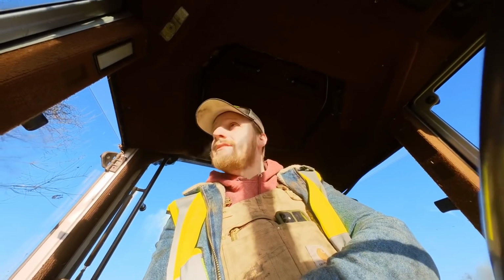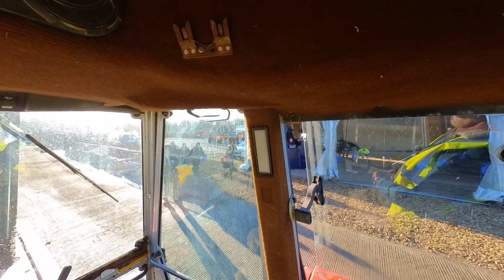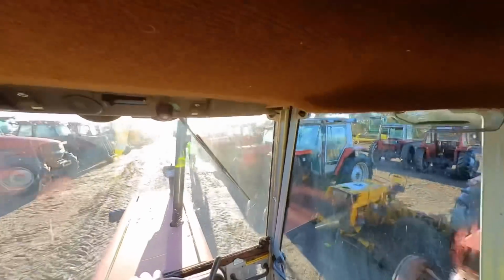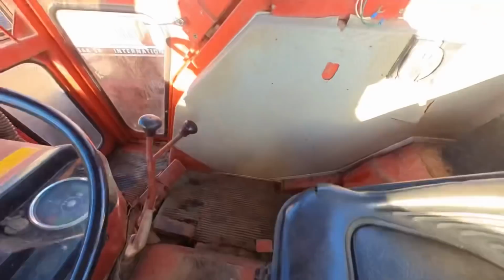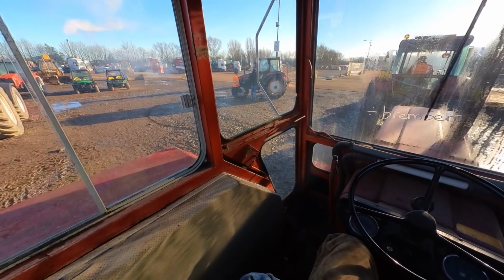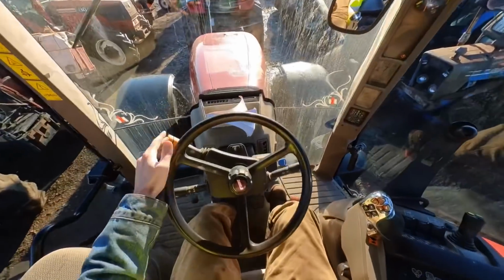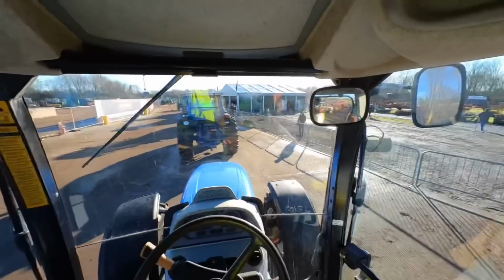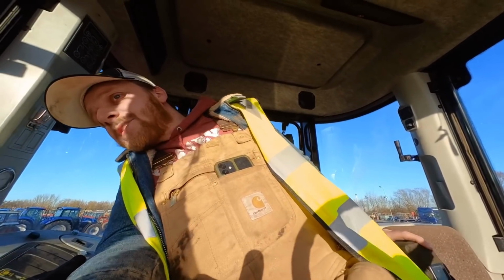TRACTORS as far as the eye can see - Cambridge Machinery Sale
Just a quick tour around while I drive some chuggers in through the auction ring at Cambridge Machinery Sale.